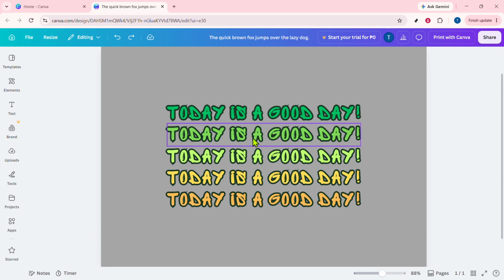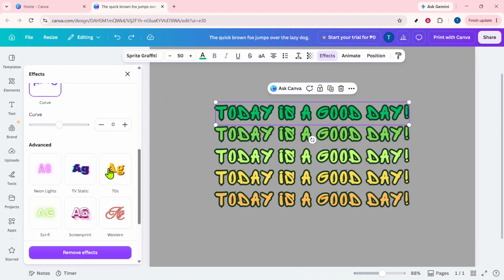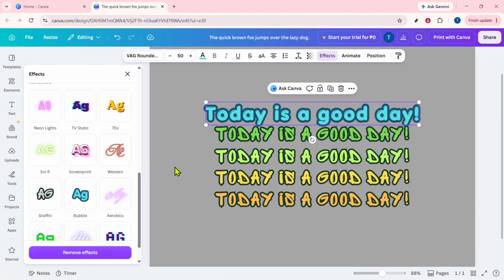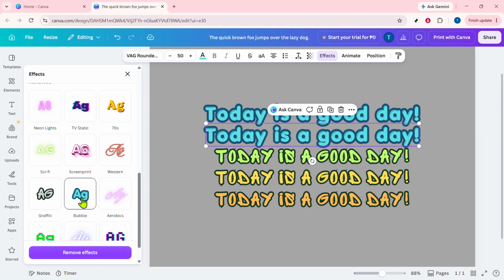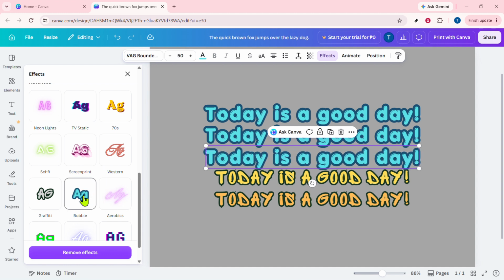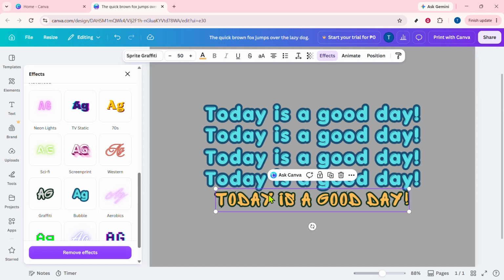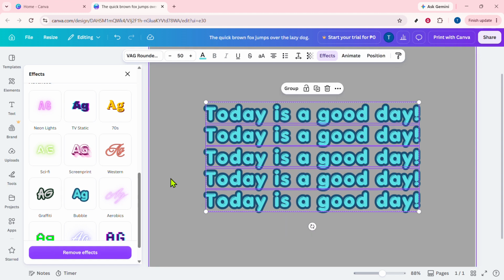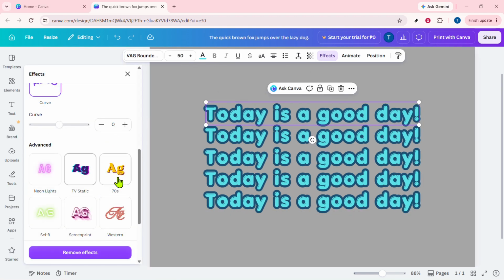How to Create Bubble Effects in Canva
In today’s video, we cover how to create bubble effects in Canva step-by-step. If you want to give your text or designs a fun, playful, and bubbly look, Canva makes it easy to create eye-catching bubble-style effects.

In this tutorial, you'll learn:
✅ How to create bubble-style text
✅ How to customize fonts, colors, and effects
✅ How to add shadows, outlines, and highlights
✅ Tips for creating a fun and playful bubble design

Whether you're creating social media posts, posters, YouTube thumbnails, invitations, logos, or other creative projects, bubble effects can add a unique and eye-catching style to your designs.

💡 Pro Tip: Use bold, rounded fonts and combine outlines, shadows, and bright colors to create a stronger bubble effect.